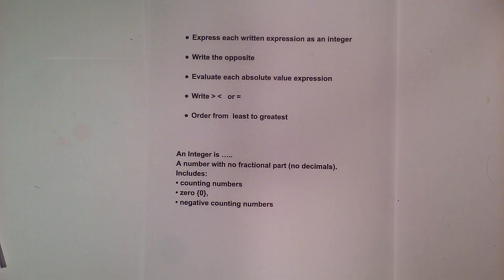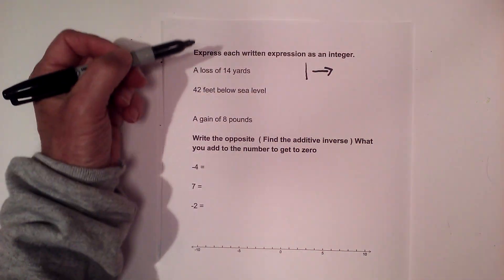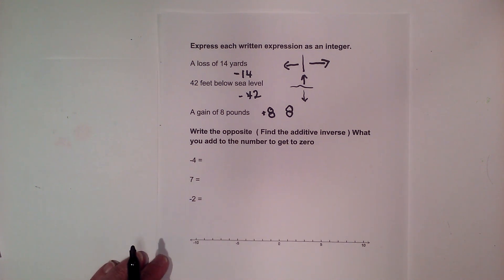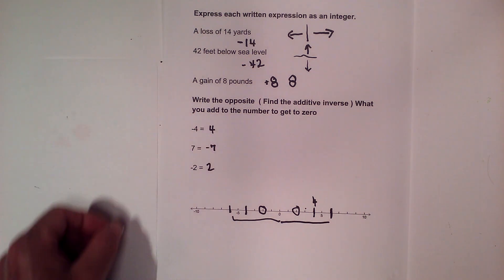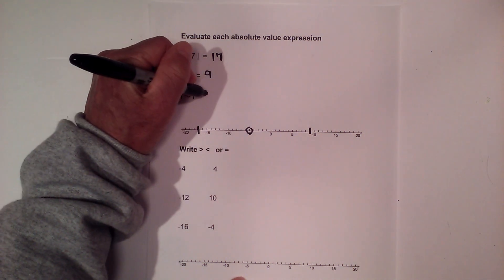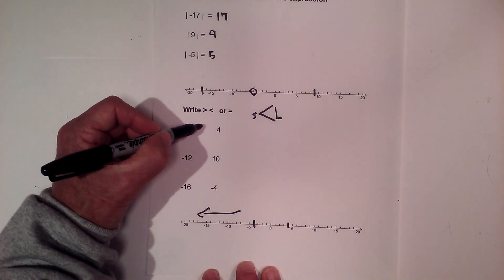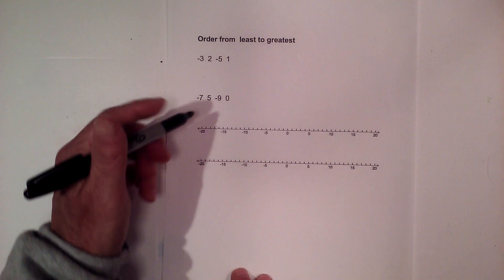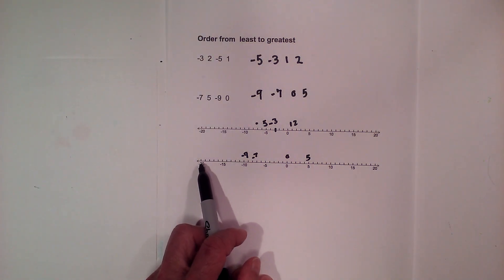Understanding Integers- Opposites -Absolute Value -Ordering Least to Greatest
An Integer is …..
A number with no fractional part (no decimals).
Includes:
• counting numbers
• zero {0},
• negative counting numbers

Express each written expression as an integer

Write the opposite

Evaluate each absolute value expression

Write less than or greater than or =

Order from  least to greatest